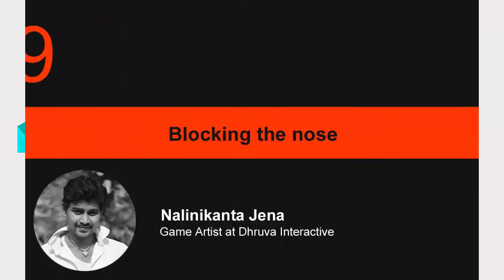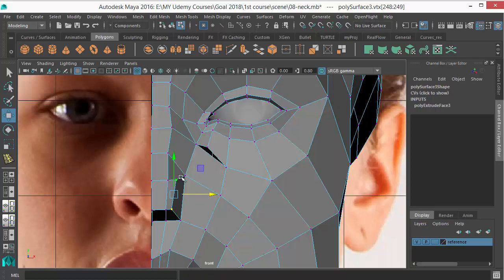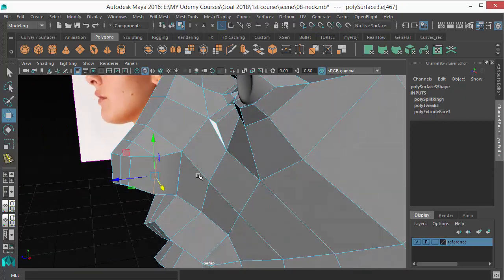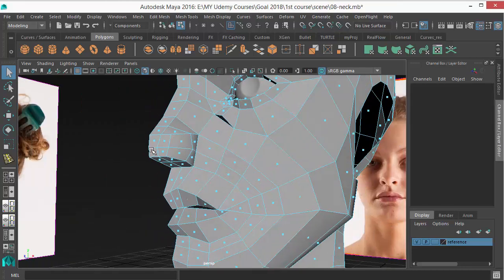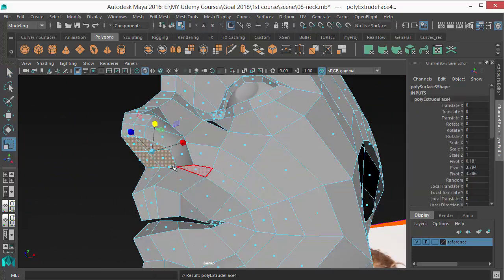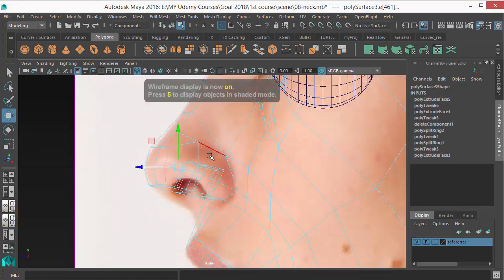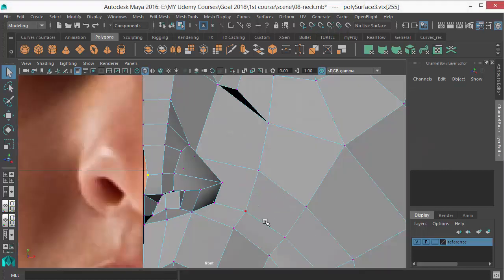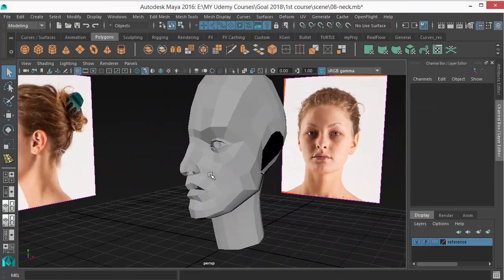10 Modeling Nose in Maya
If you want be strong in Maya basics first then check my course Maya Basics for Beginners - Get a strong foundation on Skillshare by click on the below link. You need to take the free 2 month free skillshare membership in order to watch the course, Enjoy. If any doubts regarding anything kindly write down on the comment section.